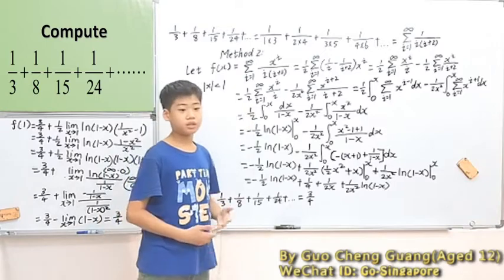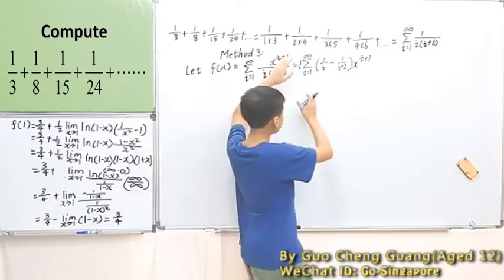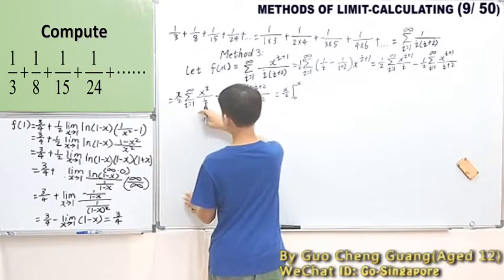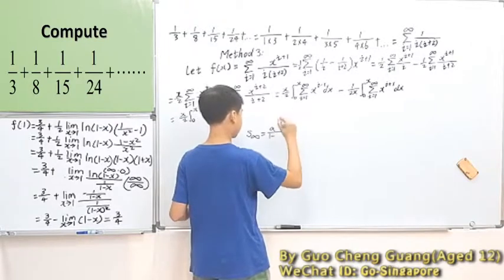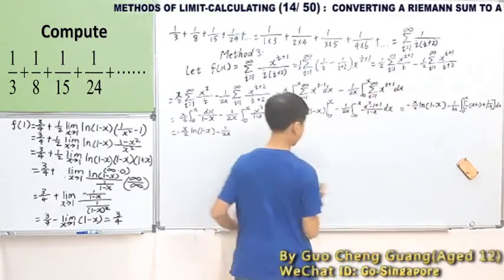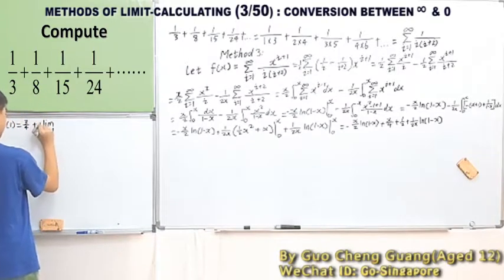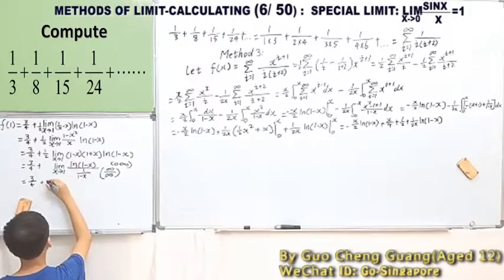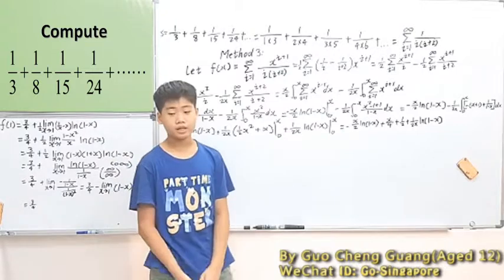Methods OF LIMIT CALCULATING PRESENTED BY GUO CHENG GUANG(172)